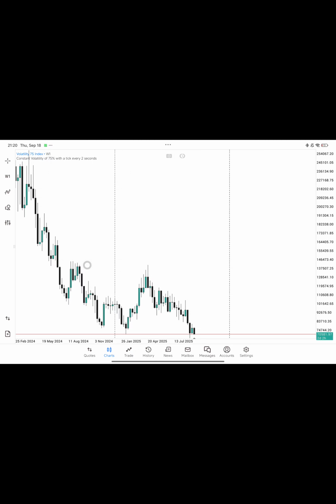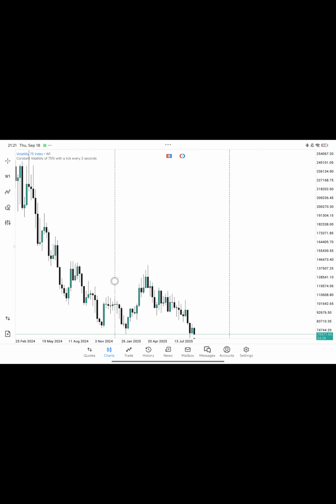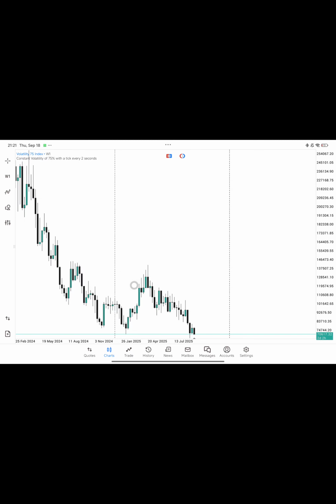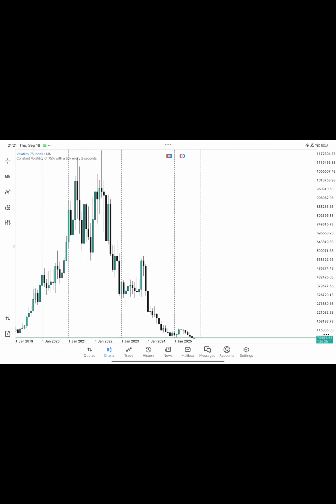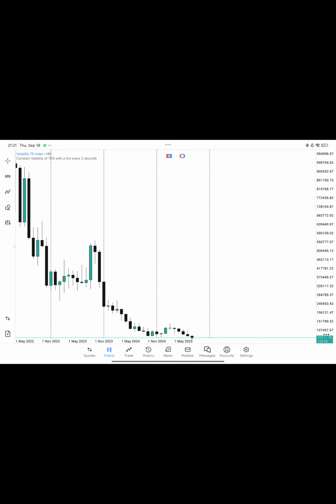How to Trade VIX 75 Daily with ICT Smart Money Concepts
Perfect ✅ Here’s your full optimized YouTube description with SEO keywords + hashtags added:

📌 Description

Welcome to today’s breakdown of the Volatility 75 Daily SMC Trader ICT Strategy!
In this video, I’ll walk you through how to analyze and trade Volatility 75 using Smart Money Concepts (SMC) and ICT’s proven trading approach. Whether you’re a beginner trying to understand the markets or an experienced trader looking to sharpen your skills, this strategy will guide you toward making better trading decisions.

👉 Follow this link to join my WhatsApp group for updates, discussions, and trading insights:

⚡ What You’ll Learn in This Video:

Daily Volatility 75 analysis with ICT concepts

How Smart Money Concepts (SMC) apply to synthetic indices

Entry, exit, and risk management techniques

Practical examples for live trading